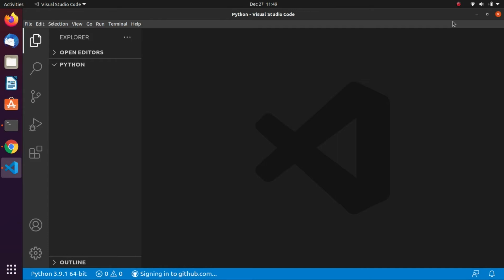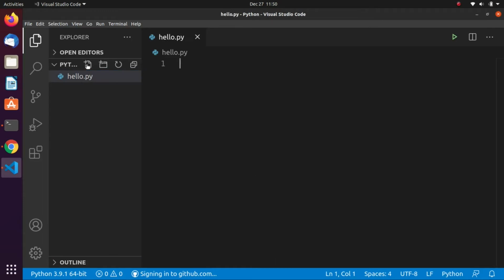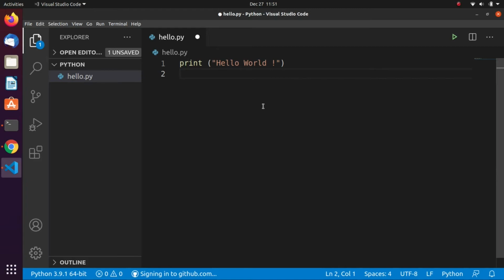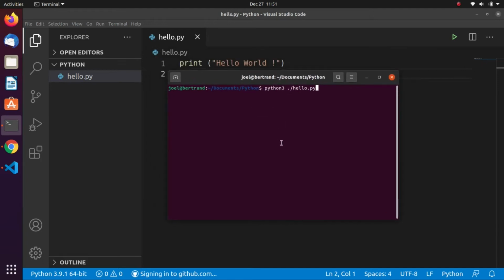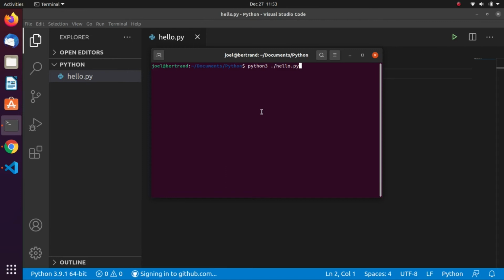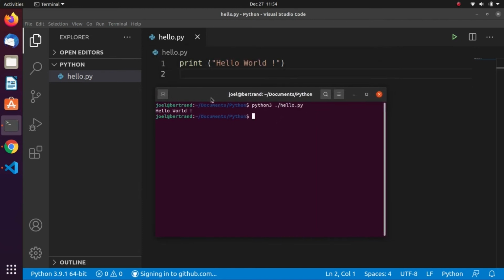Our First Python Program #4 - Programming With Joel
We will write our First Python Program in this tutorial, the famous "Hello World !". Then, We will be ready to process forward with this course.